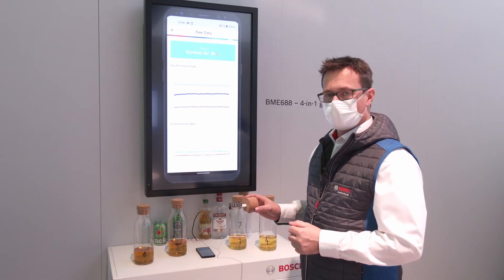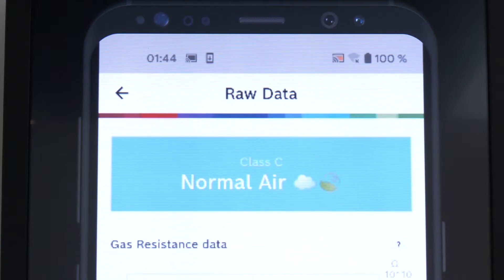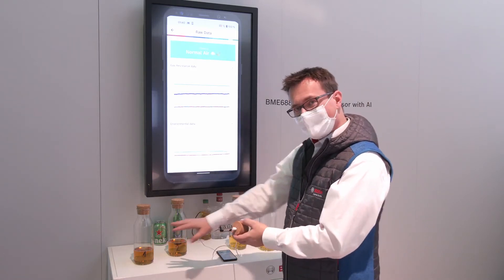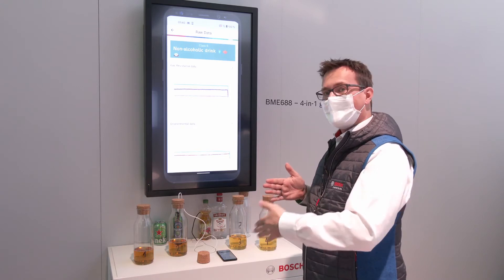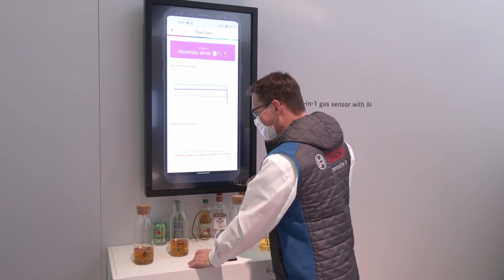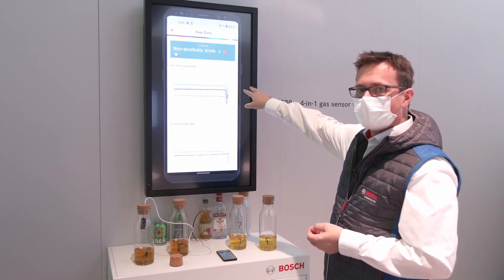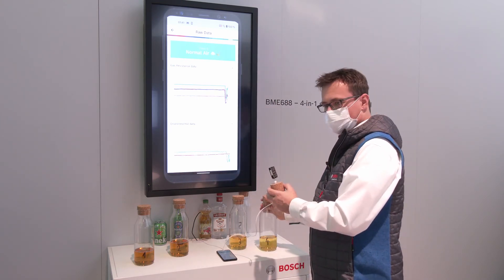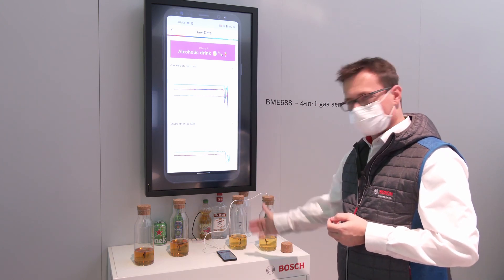4-in-1 gas sensor alcohol demonstration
The 4-in-1 gas sensor is tiny but powerful. It can measure barometric pressure, temperature, ambient humidity, and gases, and can be used in applications to detect bacterial growth and even smoke.

In this demonstration, Richard from Bosch Sensortec shows how the BME688 sensor with artificial intelligence can detect whether there is alcohol in the gas emitted from a liquid.